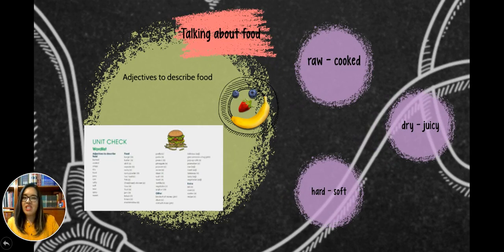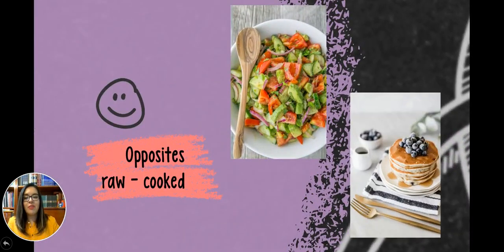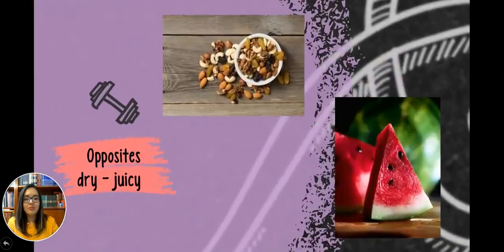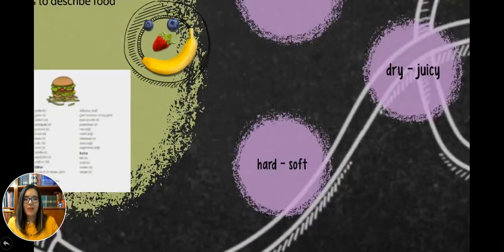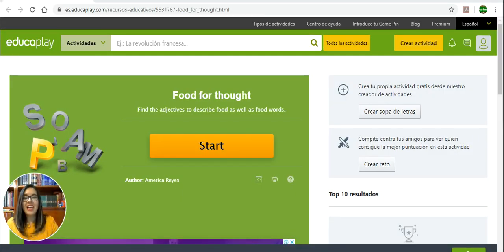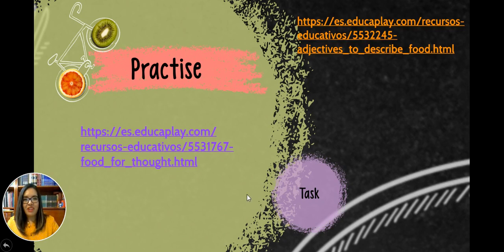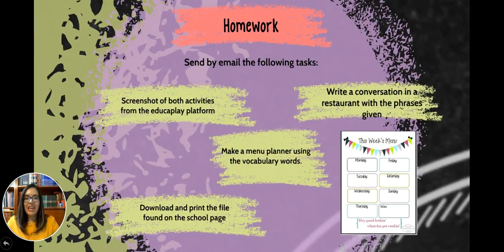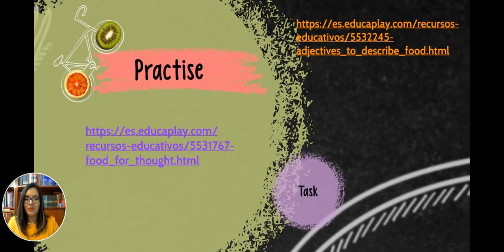Miss Jimena --- 1° Advanced ---